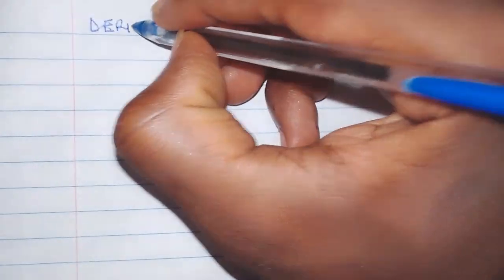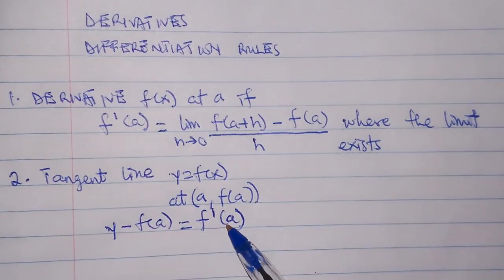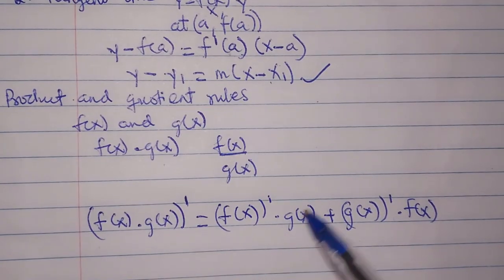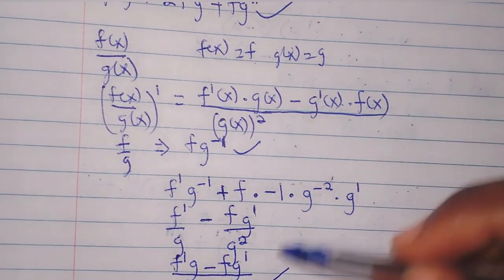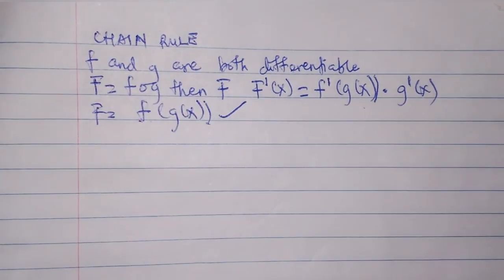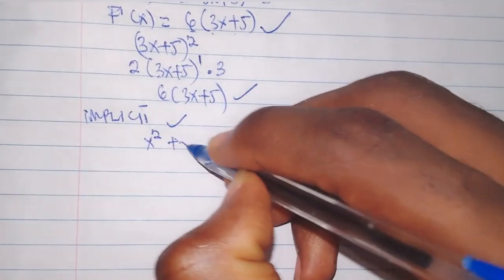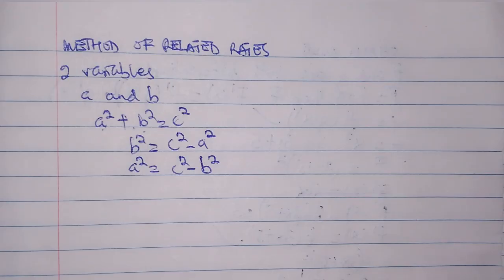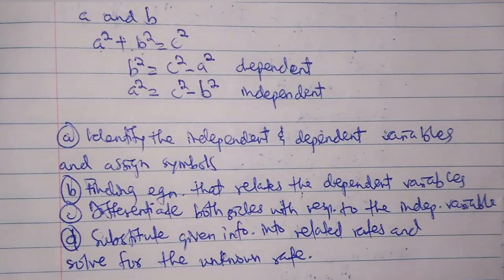“Differentiation Rules Made Easy | Master Calculus in Minutes!”